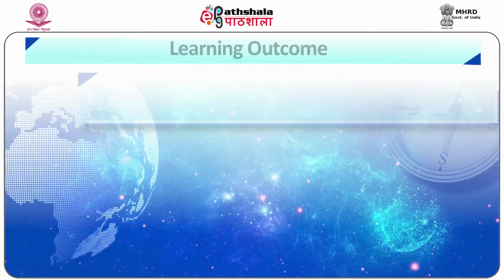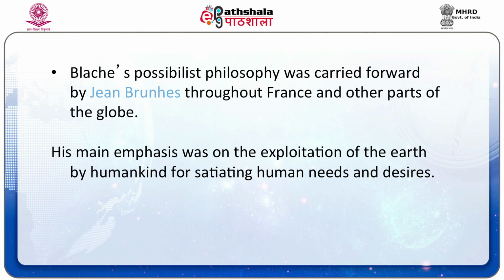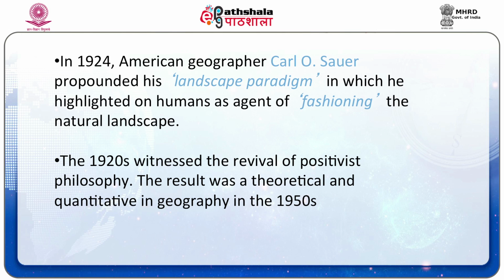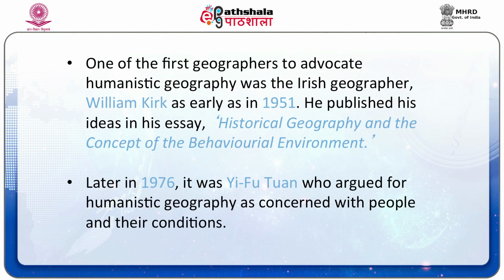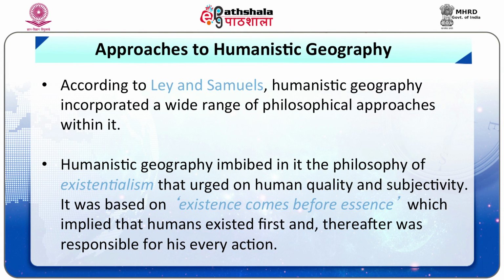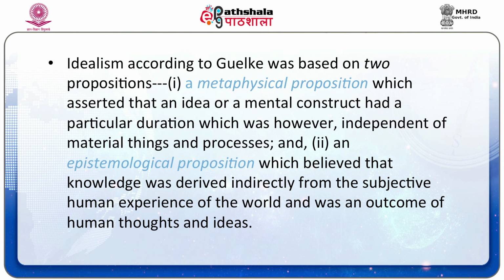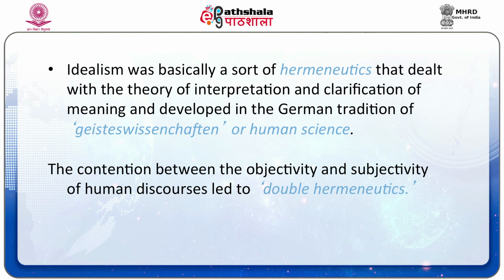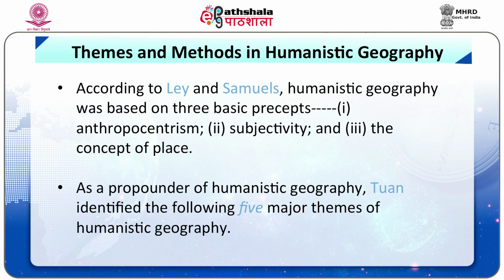Humanistic Geography (Geography)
Subject:Geography
Paper: History of geographical thought